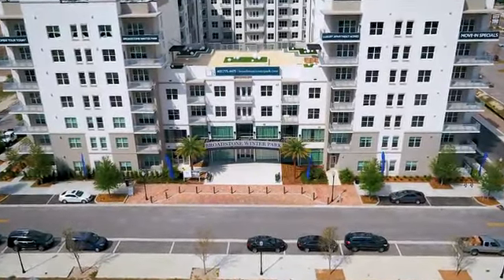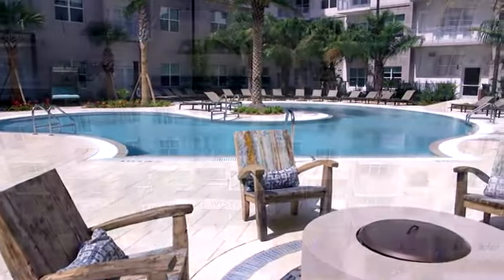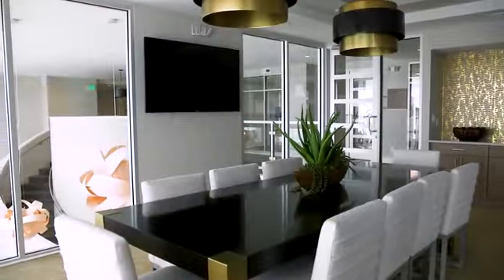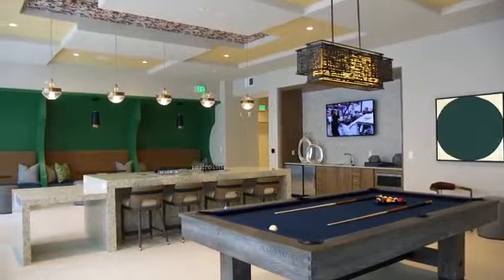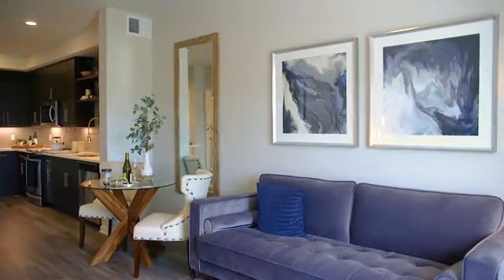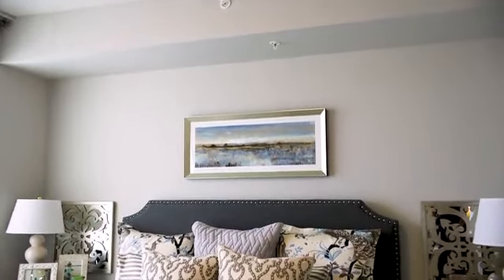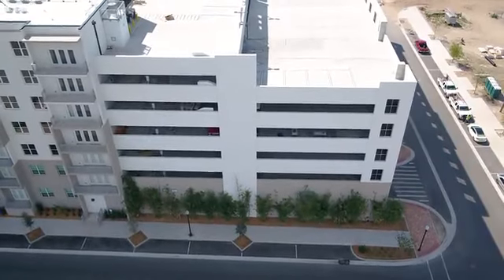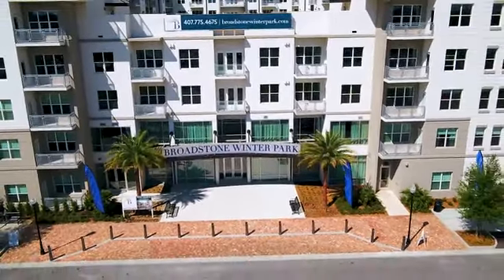Broadstone Winter Park - Winter Park, FL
Broadstone Winter Park for rent in Winter Park, FL on ForRent.com: - http:/ Availability, pricing and special promotions subject to change daily. - 1305 Morgan Stanley Ave